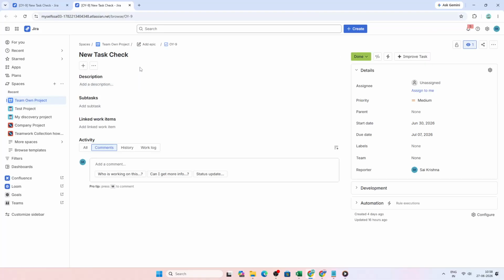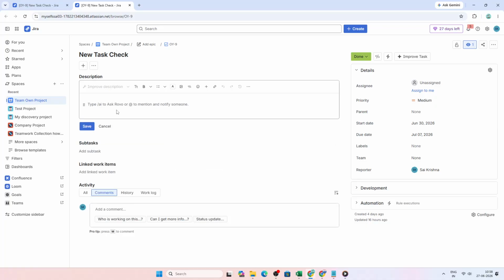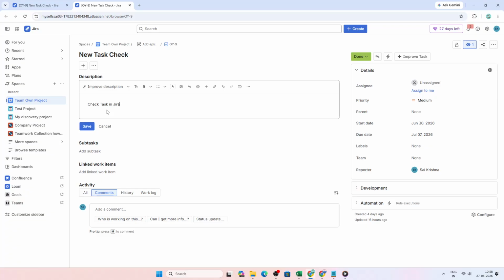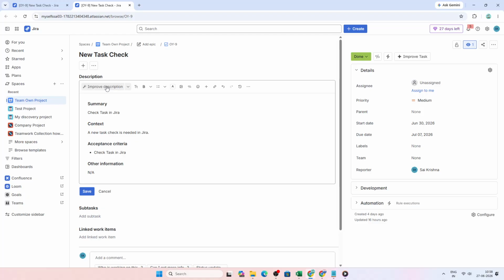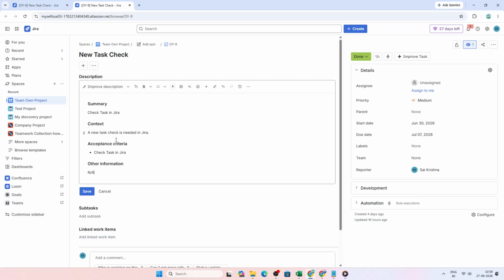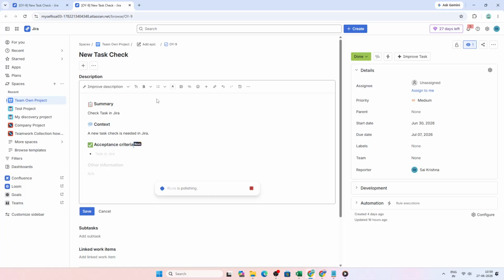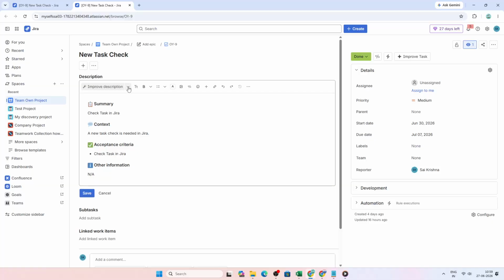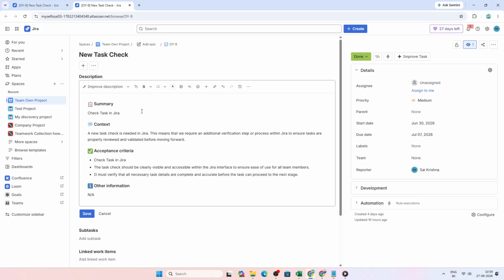Jira | Improve Your Task Descriptions With Atlassian Intelligence AI (Step By Step)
Learn how to use Jura Atlassian Intelligence AI to improve your task descriptions and boost project management productivity. In this Jira tutorial, we dive deep into the new AI features that help you write, edit, and summarize Jira issues faster than ever before.